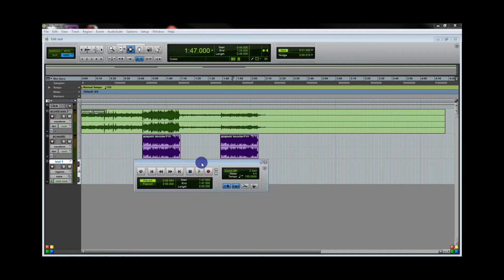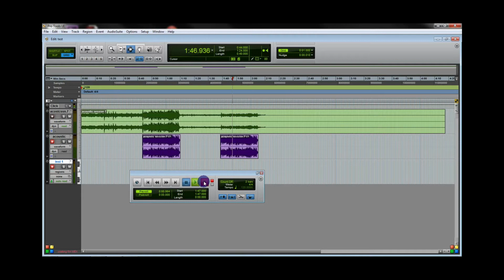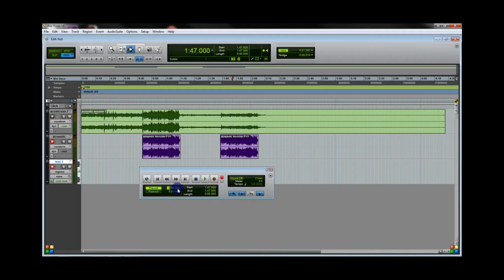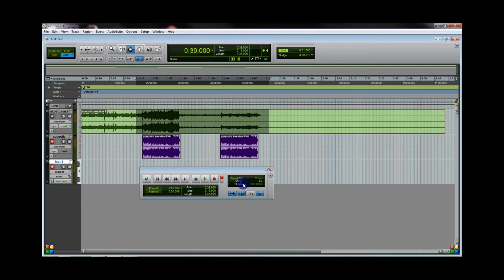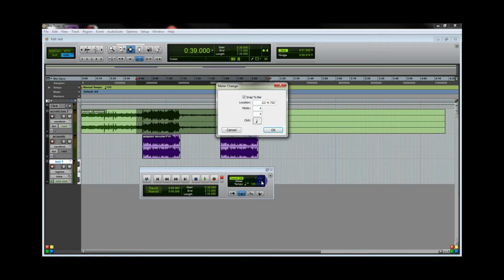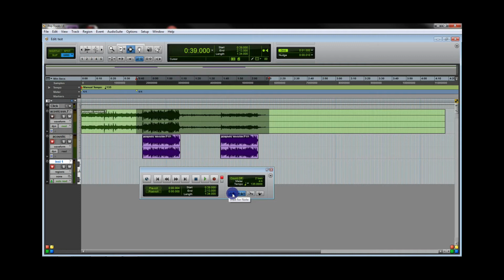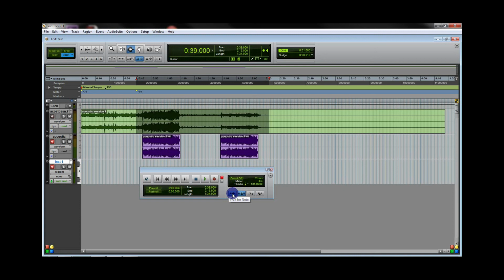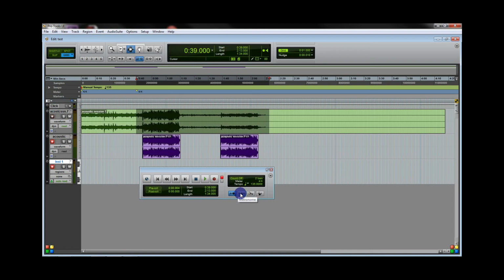Pro Tools Tutorial:: THE TRANSPORT WINDOW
:::STRUMFAST MUSIC::

In this video we will be going over EVERY part of the Transport window.  Message or Comment anything you will like to see in the future!!